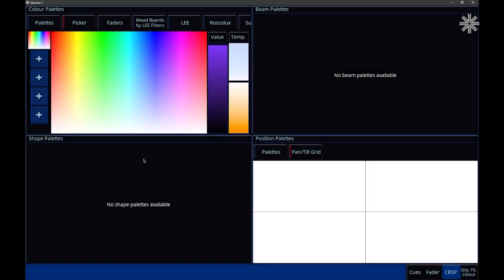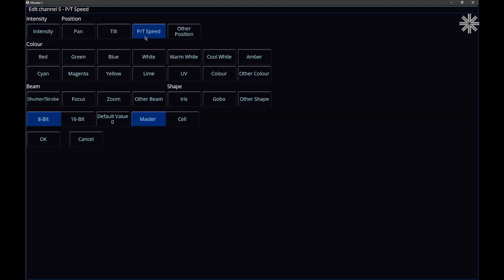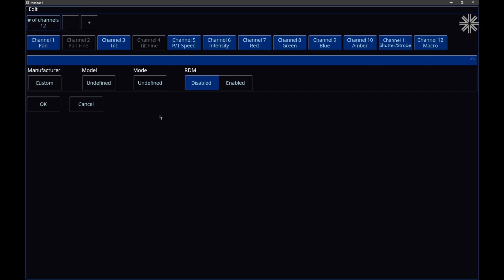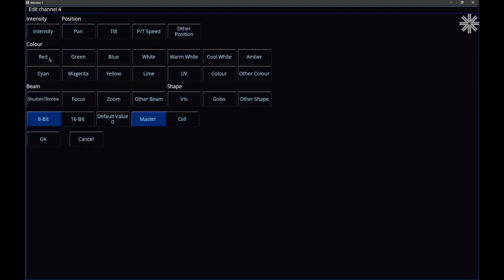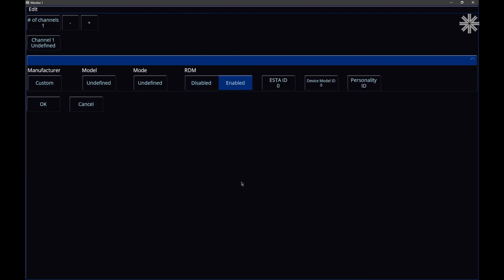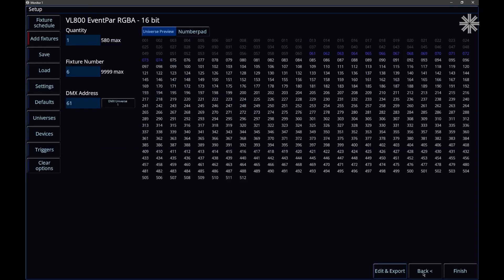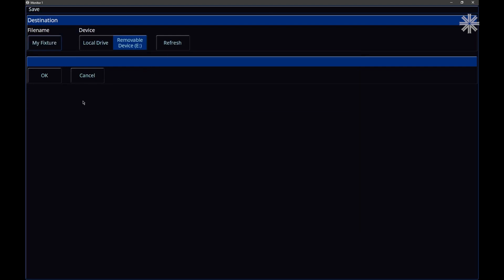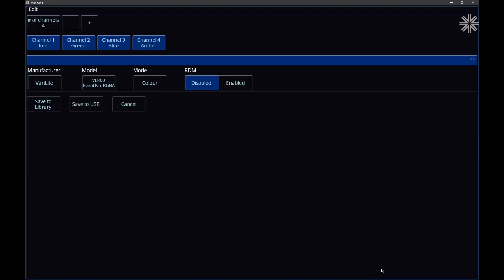ZerOS | Fixture Creator and Editor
Create your own custom fixtures in FLX Series consoles using the Fixture Creator and Editor in ZerOS.